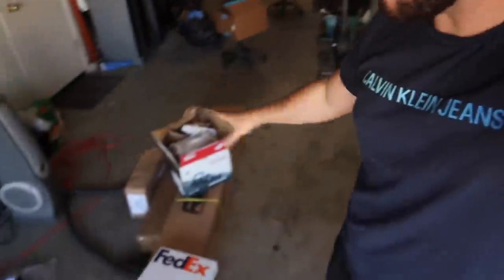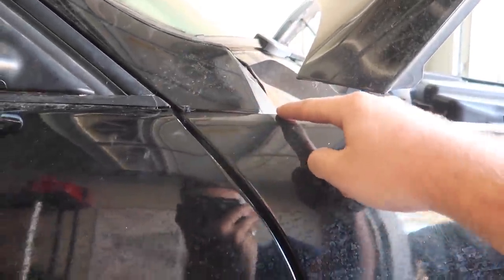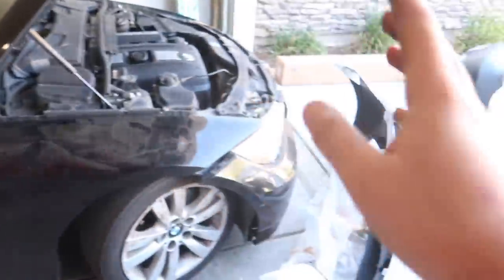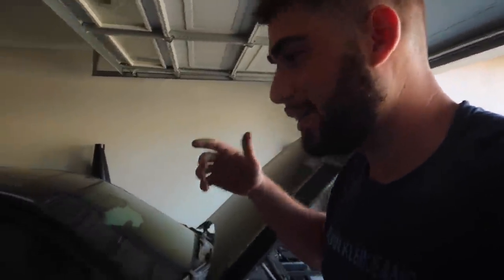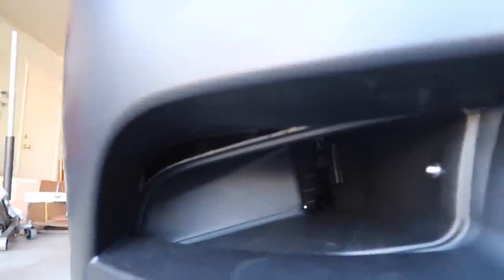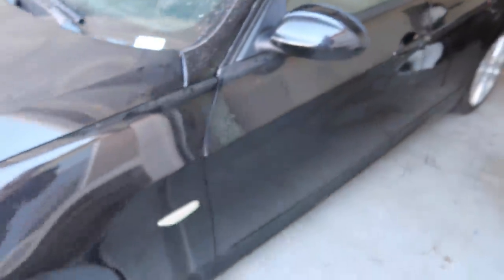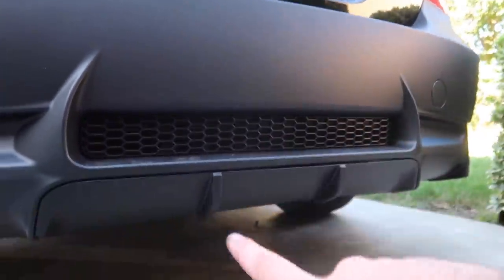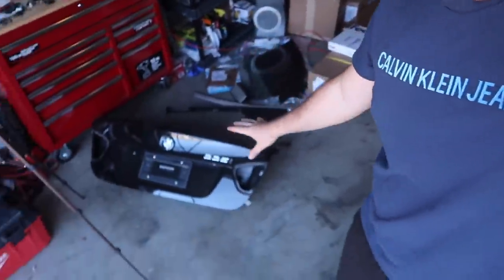Rebuilding And Restoring A BMW E90! Part 7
Use code "NOUR5" at Kiesmotorsports!

F80 M3 MOD LIST:
Exhaust System:
Carbon Shark Fin:
Hood:
Carbon Grills:
Wheels:
Suspension:
Steering wheel:
Ambient Light:
Strut Bar:
Oil Cooler:
KiesMotorsports (NOUR5)
BurgerTuning
FCP EURO
AzaAutoWheel
Suvneer
Valvetronic (NOUR)
RoughCountry
TireWheelZone